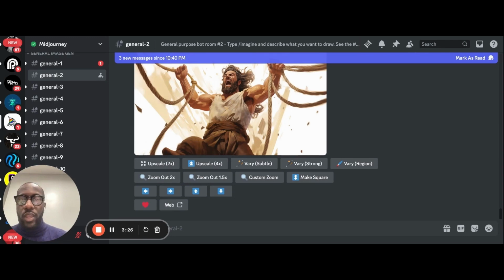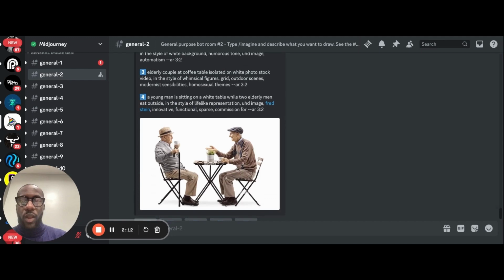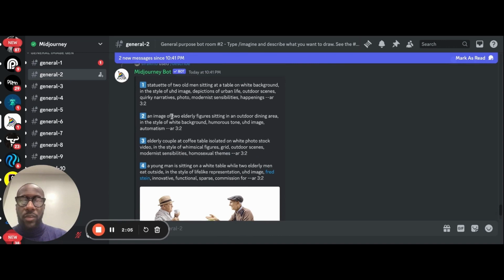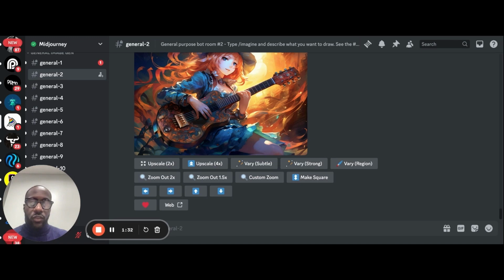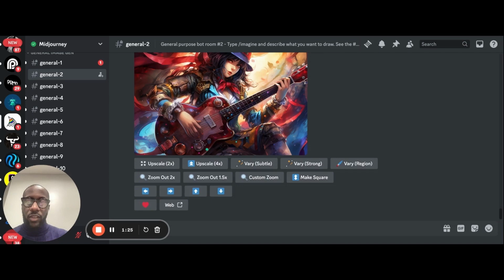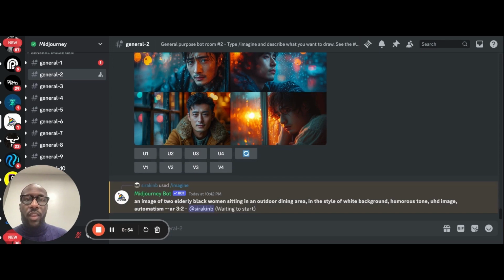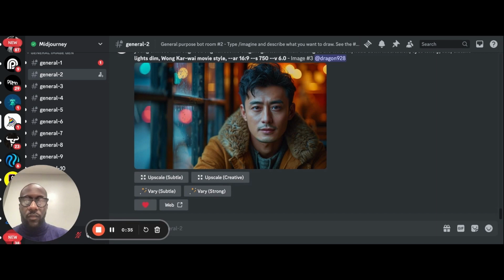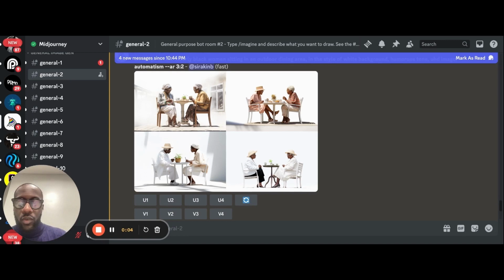Creating Diverse Stock Images With Midjourney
Here's a simple way to re-create B-Roll and stock images using the AI tool Midjourney. A common complaint with stock image sites is that the demographics included aren't diverse enough. You can often find images that you like but you don't have a variety of choices when it comes to the diversity of those images. With the inception of quality text to image generative AI tools like Midjourney you can create all types of images but also re-create existing images that resonate for how you are looking to communicate.

Timestamps:
0:00 - Introduction to creating diverse B-roll with AI tools
0:23 - Using existing images to create B-roll
1:02 - Example of converting an image using MidJourney
1:24 - Finding the prompt for the existing image
1:57 - Modifying the prompt for a diverse image
2:29 - Creating a new image with MidJourney
2:52 - Final images and removing bias from B-roll
3:08 - Conclusion and feedback request